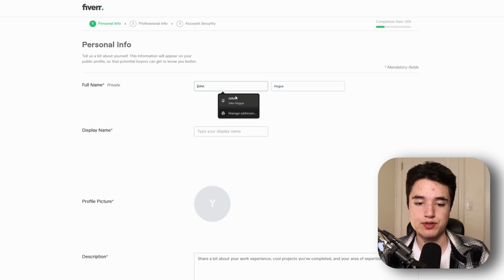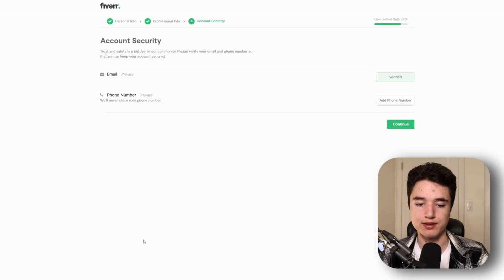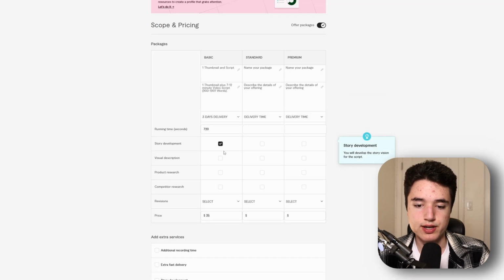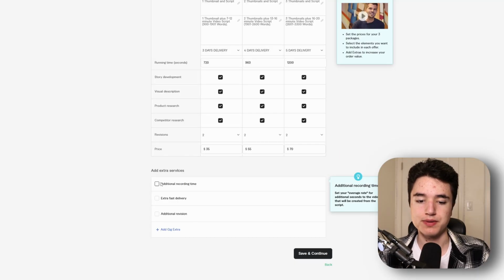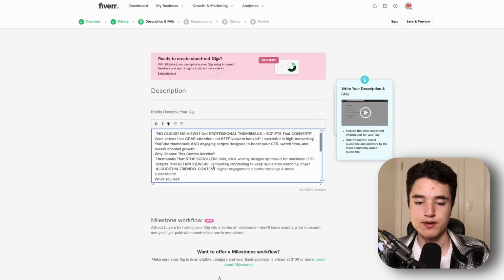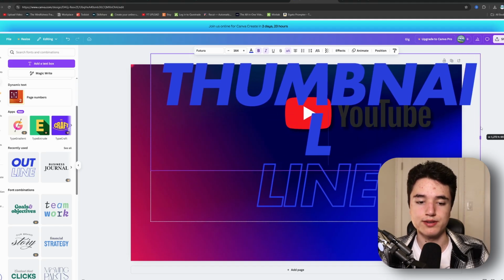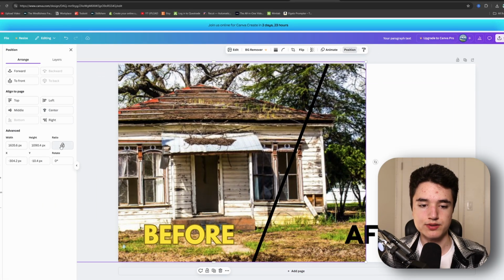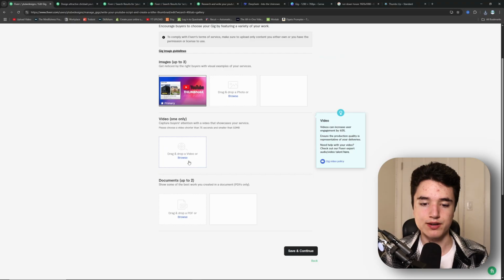FASTEST Way To Make Money Online with Deepseek in 2025 (For Beginners)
In this video I go over a step by step guide for using Deepseek to earn money online. This video is tailored for beginners, and is perfect if you are unsure of where to start. If you enjoyed the video leave a like for more!

The information in this video is for educational and entertainment purposes only. I am not a financial advisor, and nothing I say should be taken as financial advice. I’m simply sharing my personal experiences and opinions on side hustles. It’s up to you to decide whether to use the information provided. Always do your own research and consult with a professional before making any financial decisions.